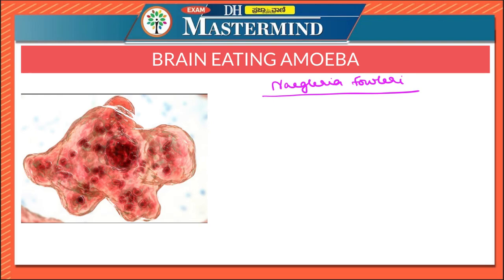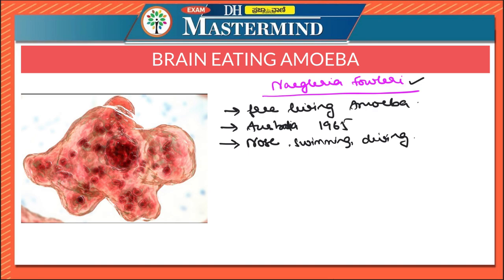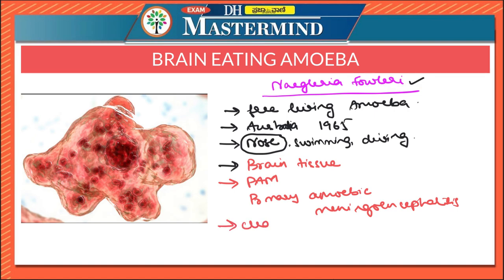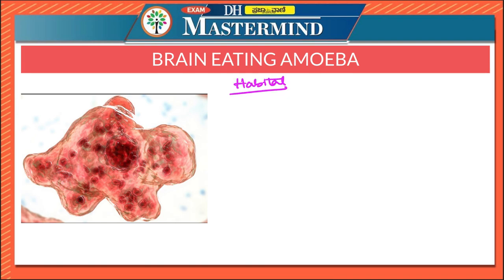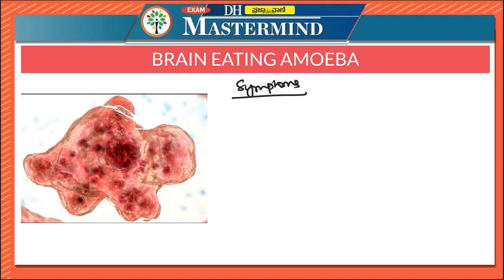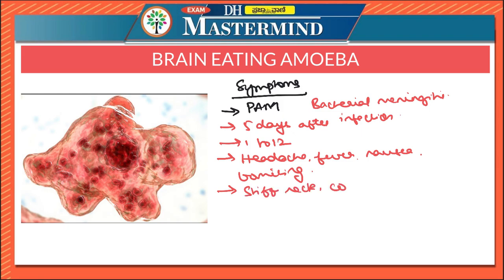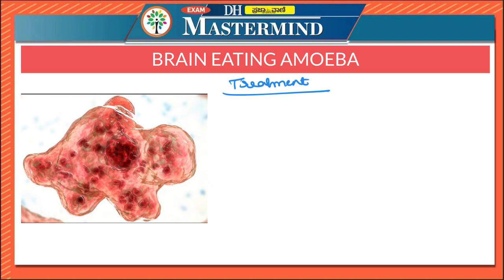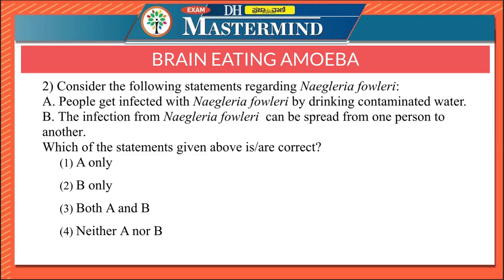BRAIN EATING AMOEBA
In this video, we present  BRAIN EATING AMOEBA  , perfect for anyone preparing for the KAS 2024 exam or just looking to enhance their knowledge of this fascinating period in Indian history. Very important for KAS, PSI , PDO, Backward classes Department Officer,VAO,SDA,etc

 Instagram.com/dhpvmastermind   |

| DH-PV mastermind |